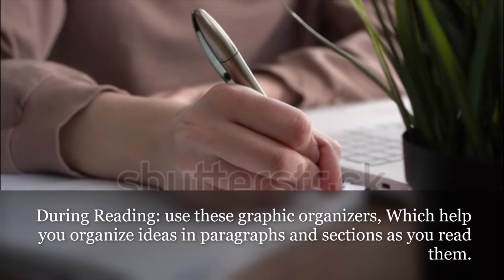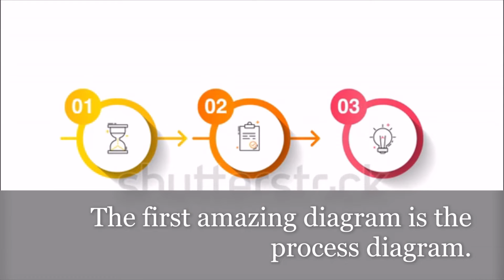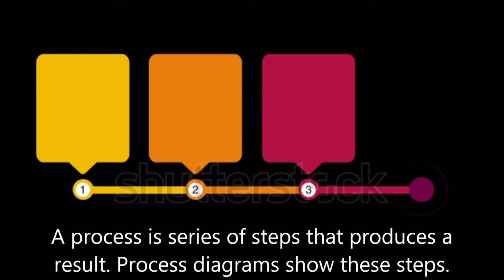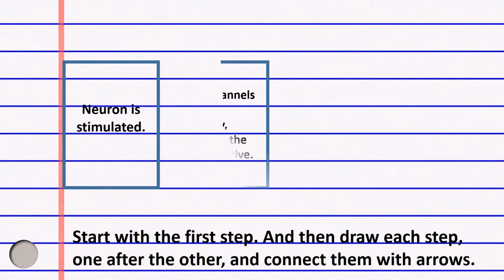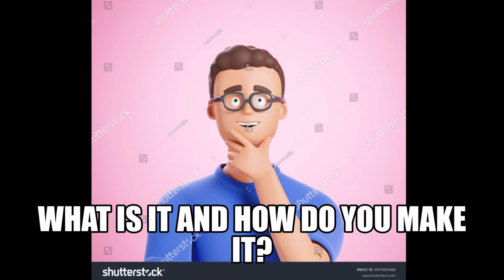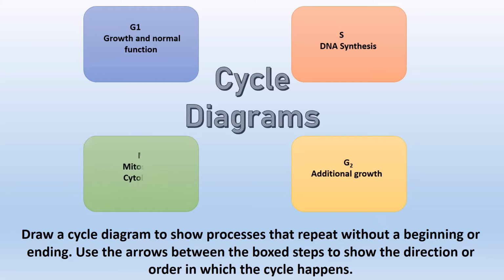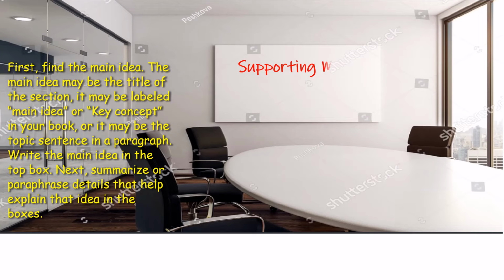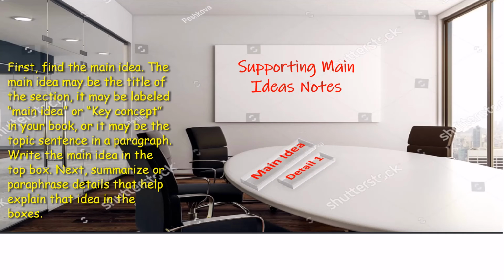In which way do graphic organizer assist students and how to organise your studying.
Are you struggling to stay organized while studying? Do you find it hard to keep track of what you`re studying and when you last studied it? If so, then you might benefit from using a graphic organizer. In this video I`ll share with you the ways in which a graphic organizers can help you stay organized In This video I`m going to show you the way graphic organizers can help students with their studying which is about How Graphic Organizers Assist Students with information Retention.Graphic Organizers and How They assist students when struggling with homework, Graphic organizer assistants-which type is right for you?. graphic organizers assist students in understanding concepts, How graphic organizers assist students in learning. Graphic organizers are a great way to organise and help retain information.In this video, I`m going to show you how to use a graphic organizers to help you with your homework. I`ll share with you the ways in which a graphic organizers can help you stay organized while studying I hope you find this video helpful.How does graphic organizer help students?How to organise your studying. Note-taking handbook: Graphic organizers are tools to help you take notes. some graphic organizers are best used as you read to help you understand concepts. Others are best used to summarize or review information. Using a variety of graphic organizers will help you to understand and remember what you have learned. During Reading use these graphic organizers while you are reading. They help you organise ideas in paragraphs and sections as you read them. Process Diagrams: What is it? A process is series of steps that produces a result. Process diagrams show these steps. How do you make it? Start with the first step. and then draw each step. one after the other, and connect them with arrows. Cycle Diagrams: A cycle, such as the cell cycle. is a repeating series of events that happen one after another. Cycles do not have a beginning or an end. Cycle diagrams identify the steps in a cycle or process that repeat regularly. 7 ways to organise your study space for success, Find a quiet space for Attending class, an effective work space for studying, Make sure your space is comfortable, Organize your files, schedule you time, Stay organized online. What does it mean if you hate studying? Why do we hate studying? In short we hate studying because it feels like work and we are wired to desire feel-good things, not difficult things. This is also why we hate exercising,eating healthy. how can i enjoy studying and how to facilitate studying? How you can stay happy and healthy while studying at home? Routine is equal the key establishing a routine and creating a study plan as if you were still going to class is a great way to maintain a sense of normality, Get a restful night's sleep, stay connected, Don't underestimate the power of healthy eating, Get up and move about. How can i encourage myself to study,10 tips to motivate yourself to study.
What are the common uses of graphic organizers?
0:00 intro
0:10 benefits of using graphic organizers A graphic organizer is so enjoyable studying tool that let you study simple and easy